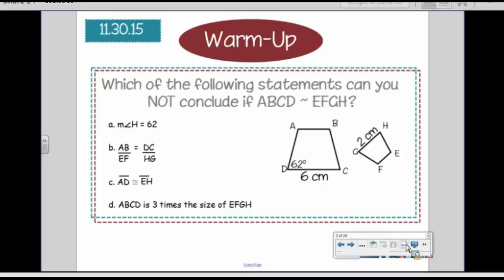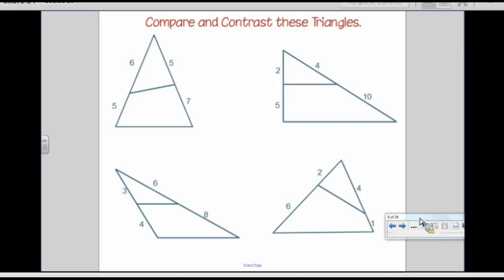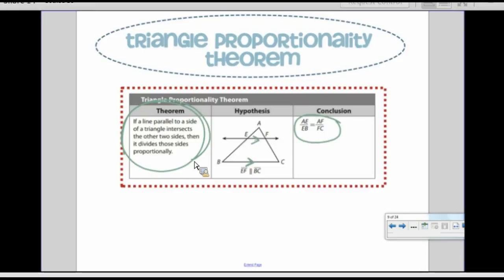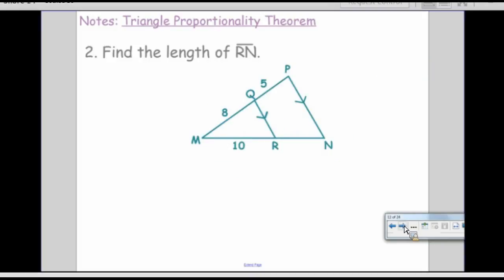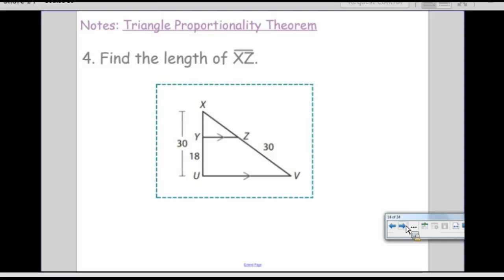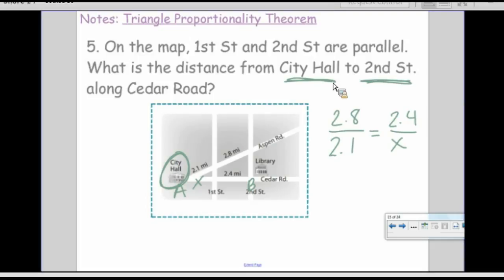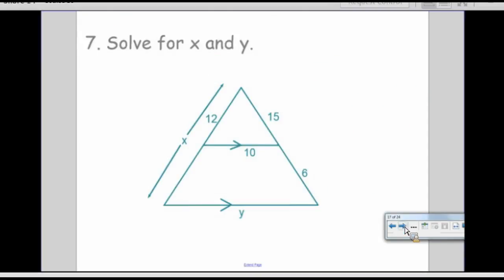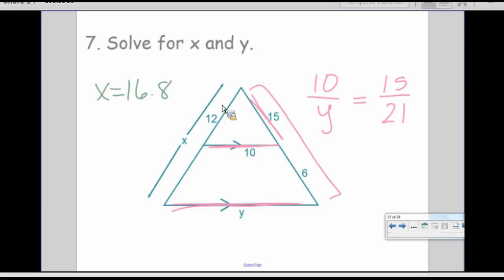5 Triangle Proportionality Theorem L 2015